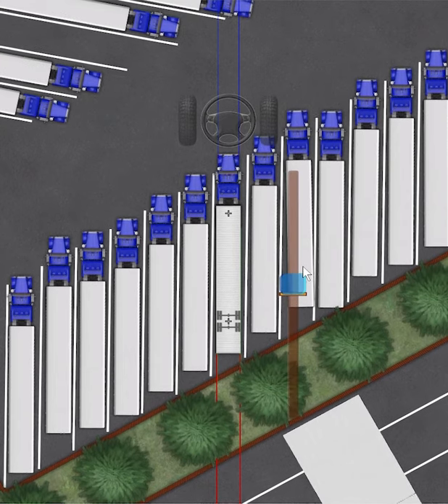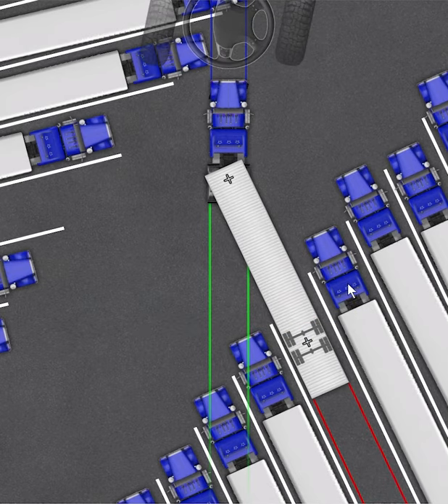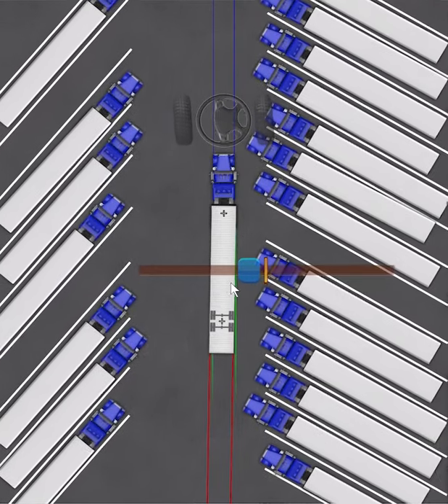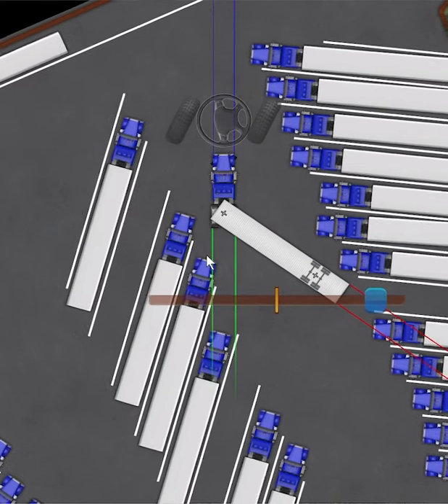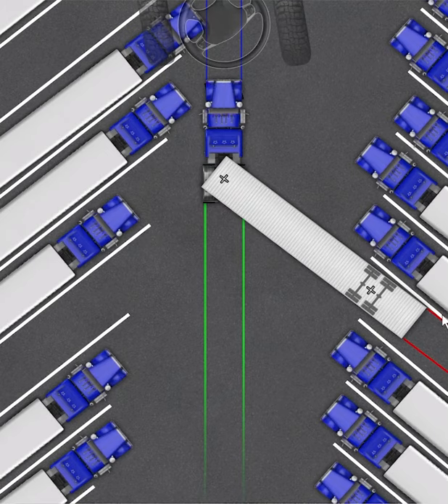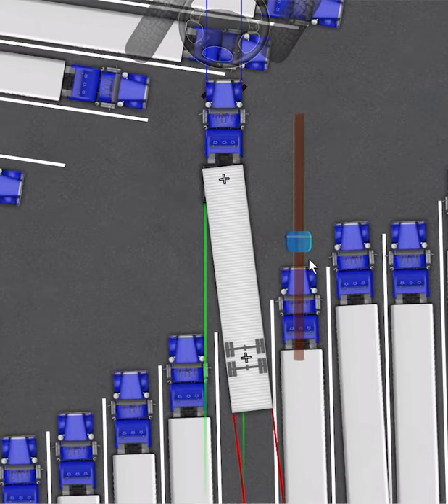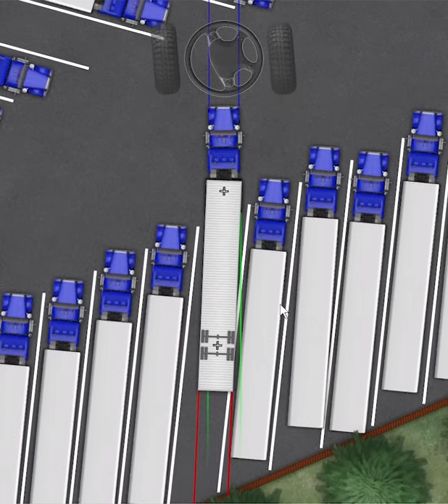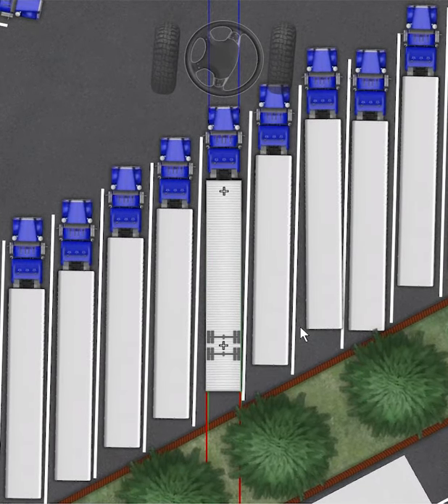Trucking lesson 38 - Pilot Truck Stop. Angle Back